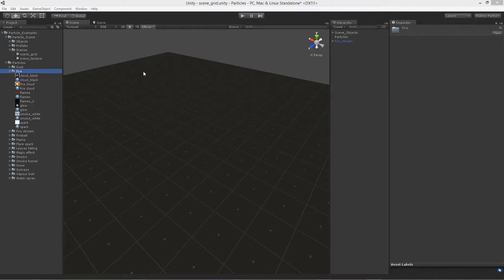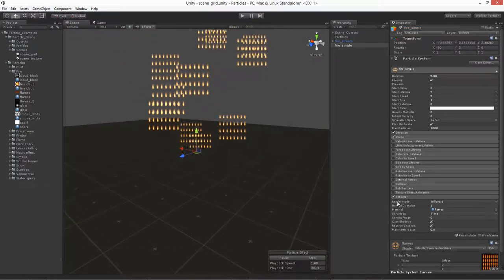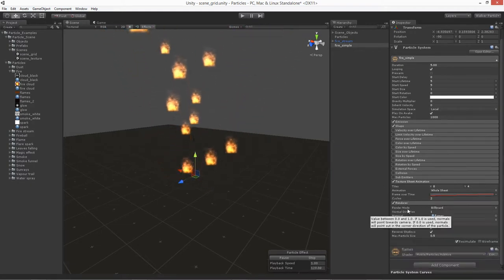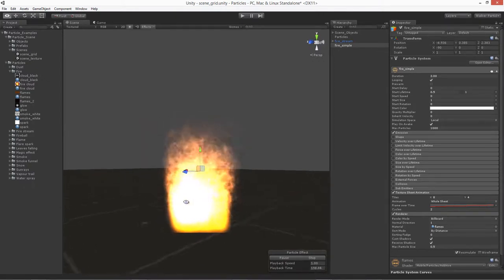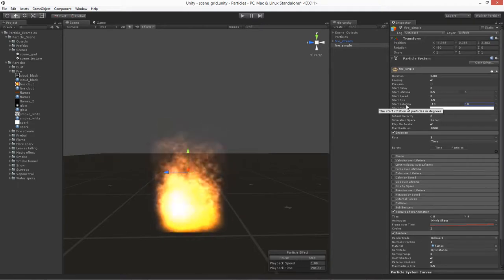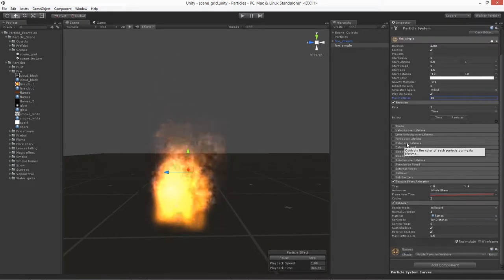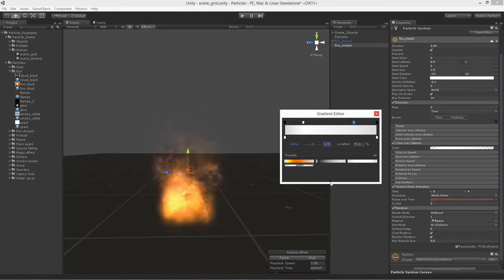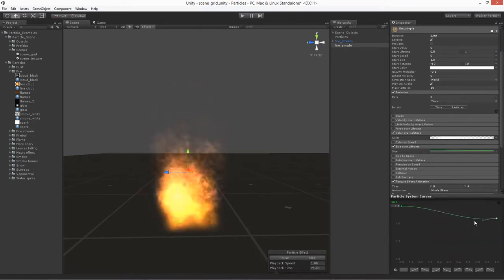unity 3D particles Fire simple - fire